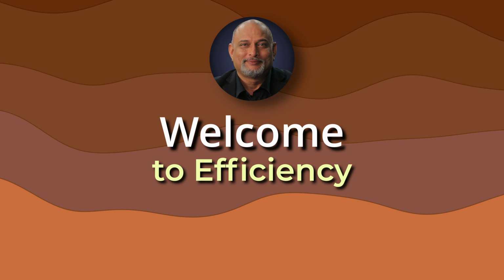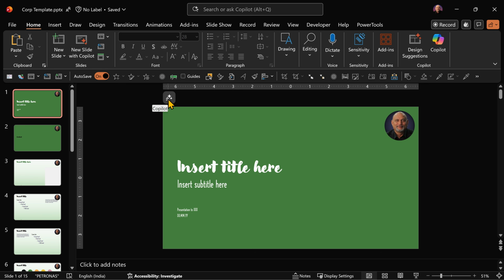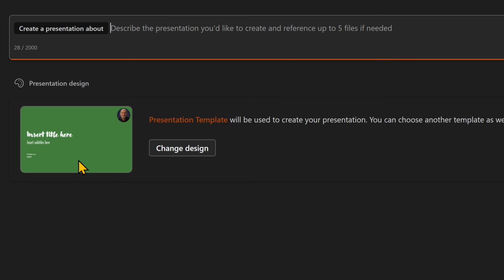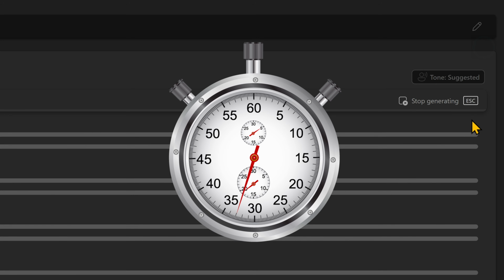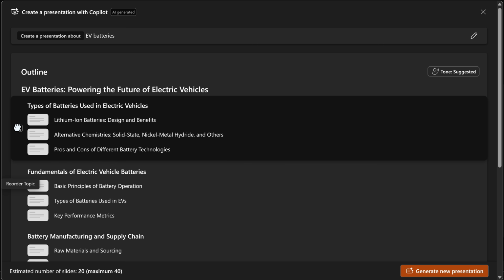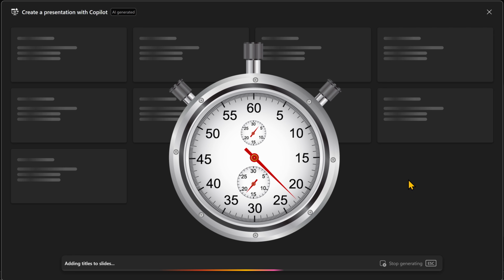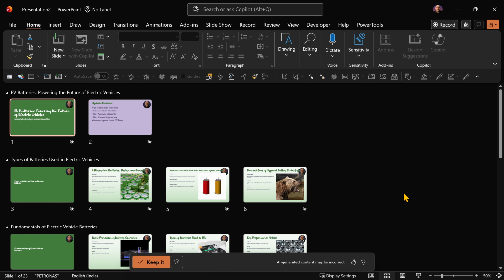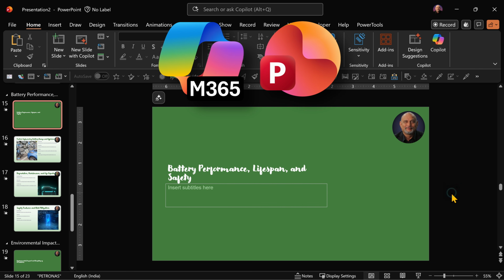How to use corporate branded template with Copilot in PowerPoint - Part 1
Learn how to use copilot with powerpoint branded corporate templates.
This is first of the three videos showing the simplest procedure.
If the template does not work properly, we have to do more work.

Efficiency Best Practices for Microsoft 365
130 best practices everyone must know